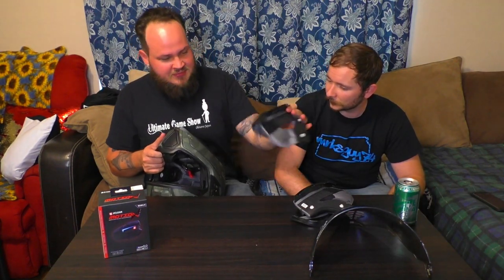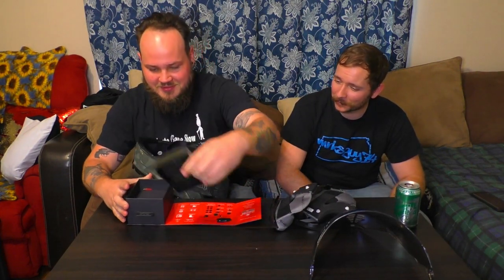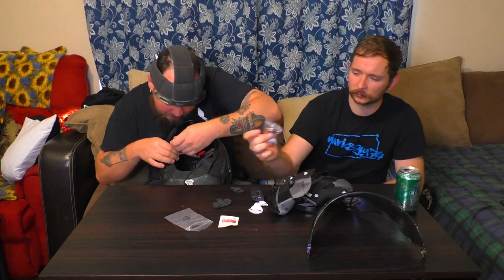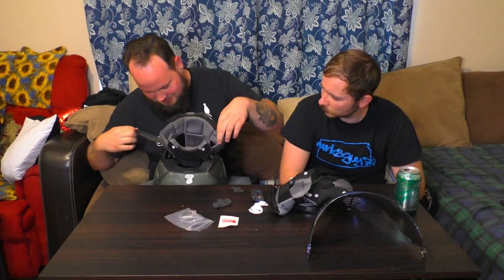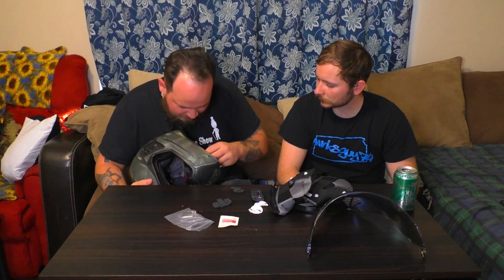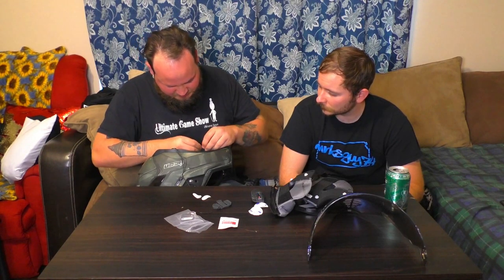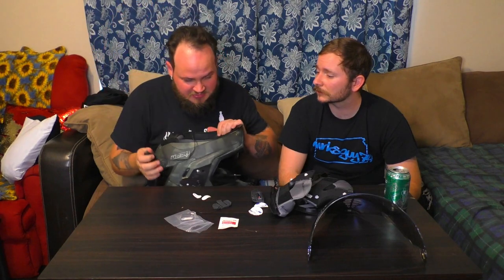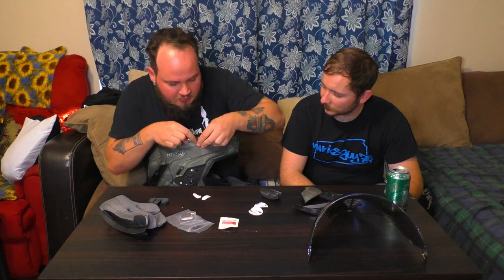Uclear Motion Infinity Mounting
Meet Willie aka Sasquatch

He's installing is Uclear Motion Infinity bluetooth communication headset to his Icon AirFlite Battle Scar 2